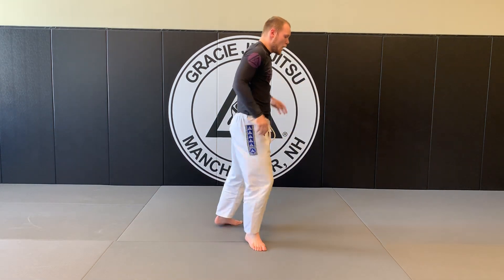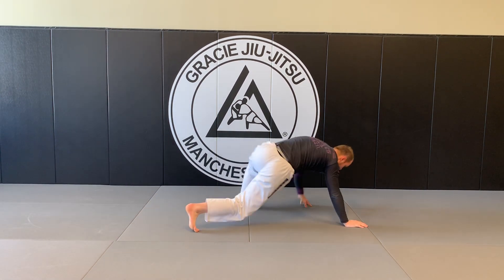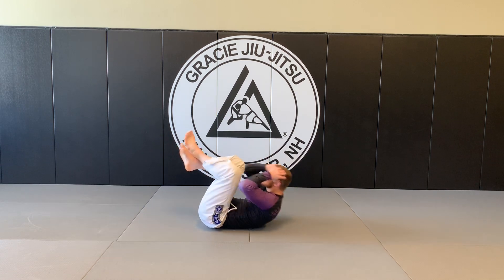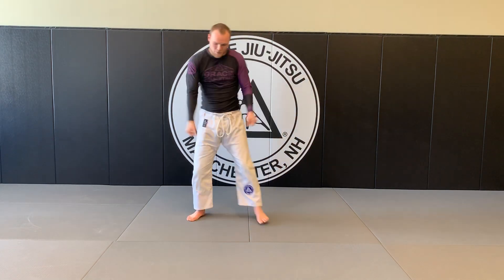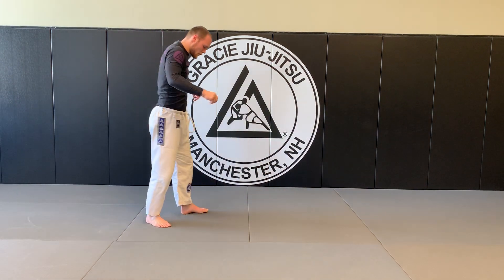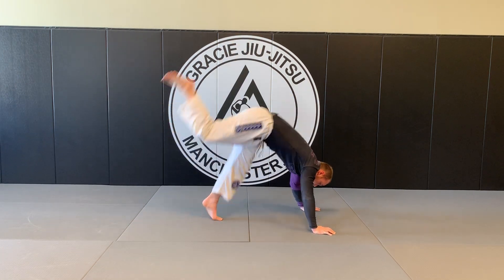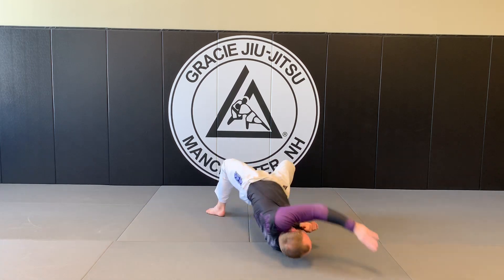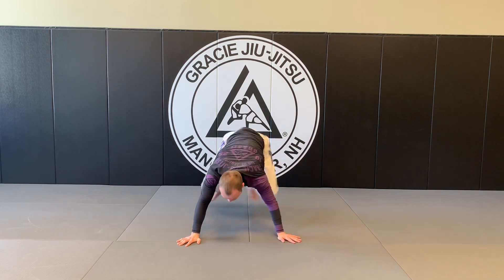Colton's Dynamic Work Out Part 2 "The Reps"